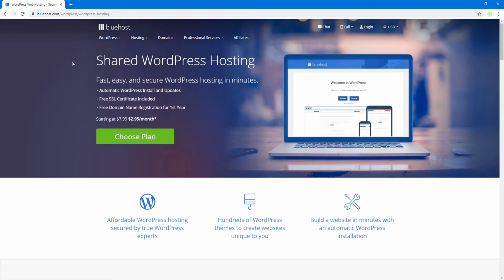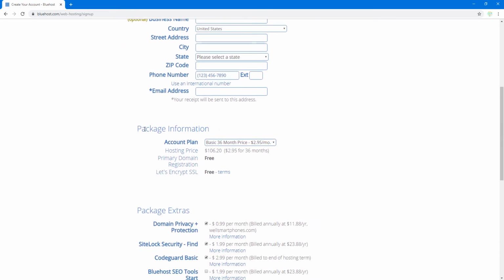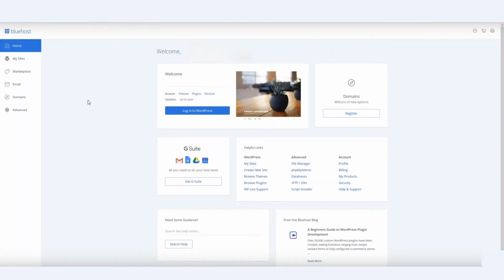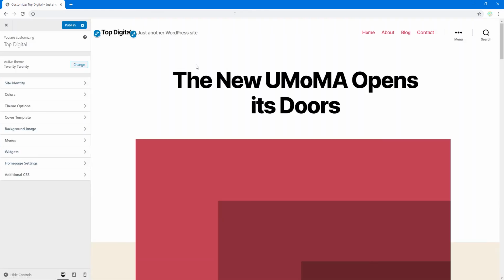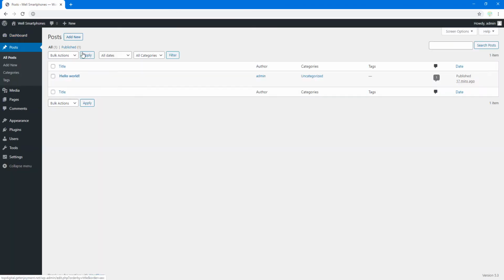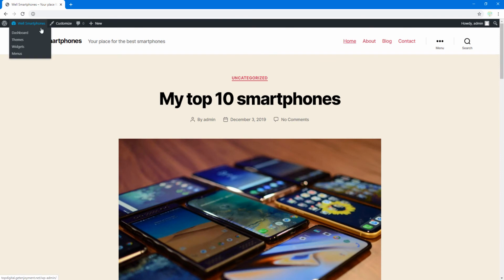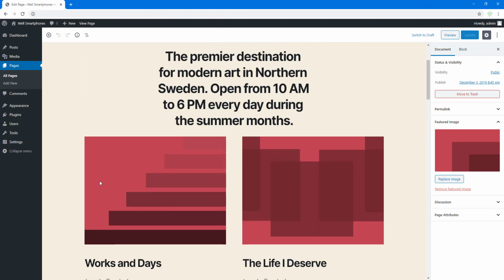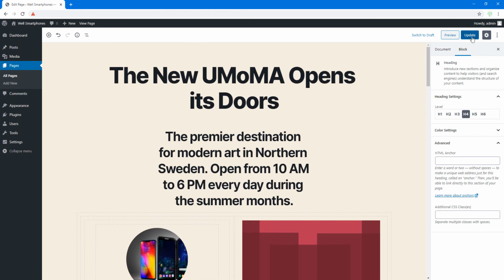How To Build A Website With WordPress (BlueHost WordPress Tutorial)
Learn How To Build A Website With Wordpress. A Tutorial that will teach you how to design a website with wordpress.

We also use bluehost in the tutorial, both of these services create a easy to build experience when designing your website.

If you have any questions leave them in the comment and I will answer them asap!